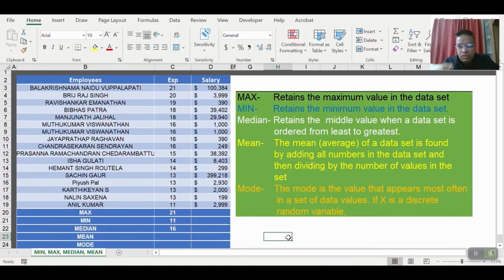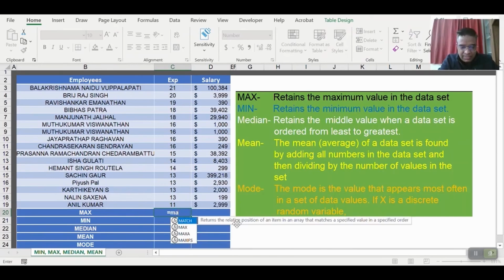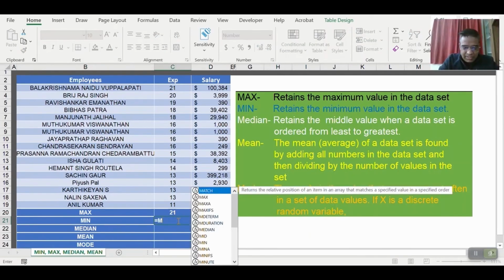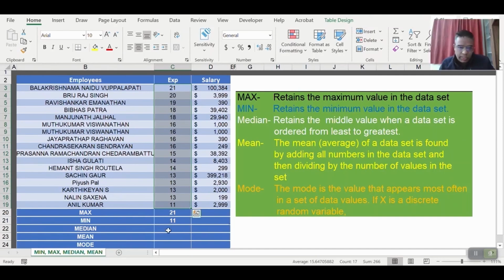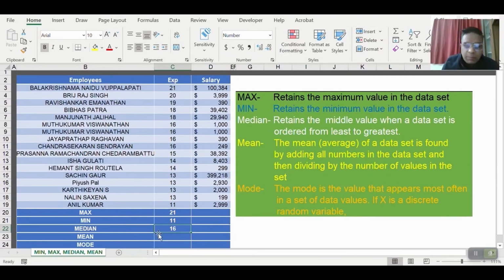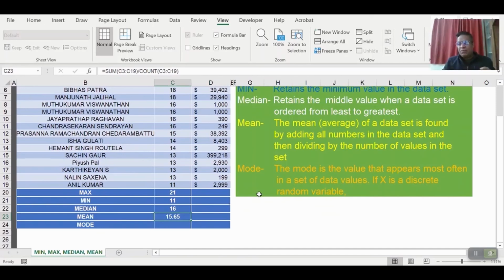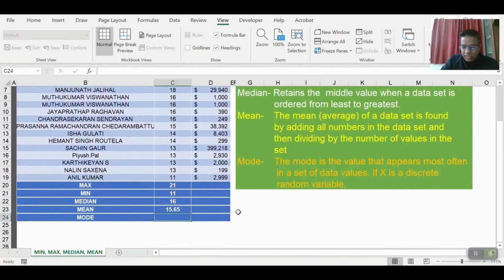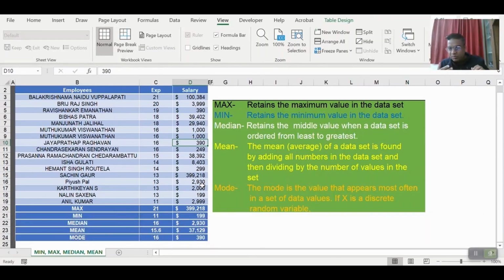Learn Min, Max, Median, Mean, Mode in Excel 📊 | Data Analytics Made Easy by JI Insights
Learn how to use Excel to calculate Min, Max, Median, Mean, and Mode! 📊 This tutorial by JI Insights covers essential formulas for data analytics in MS Excel. Whether you're a beginner or an expert, these tips will enhance your data analysis skills. ExcelTips DataAnalytics ExcelTutorial DataScience DataAnalysis ExcelFormulas SpreadsheetSkills techskills.

Max, Min, Median, Mean, Mode are essential concepts in statistics that you should have good understanding of if you plan to make a career in data science field.

In this video, using few very simple real life examples we will understand what each of these concepts mean and how exactly they are used in real life to solve data science problems